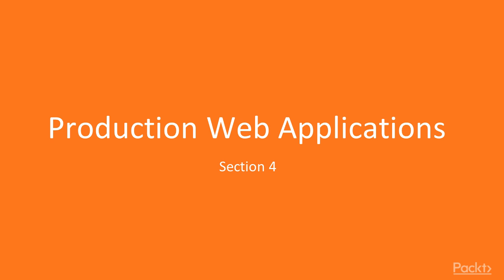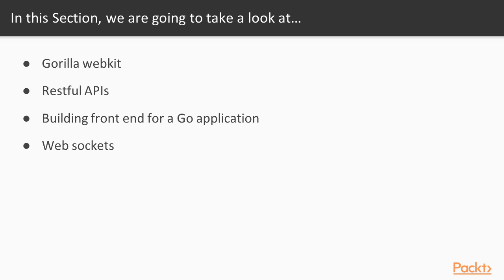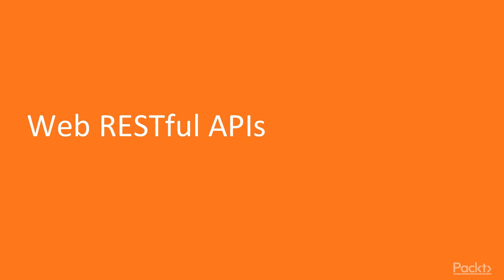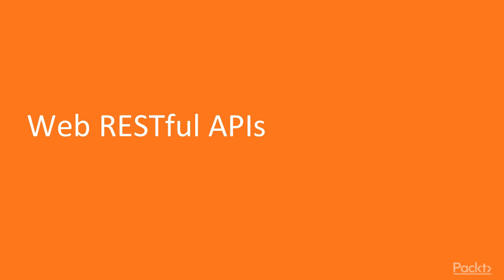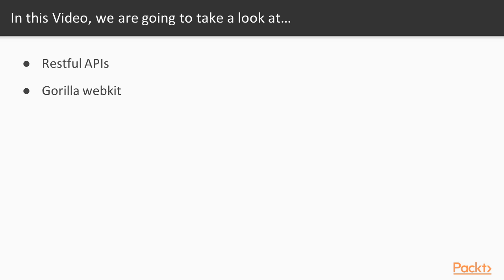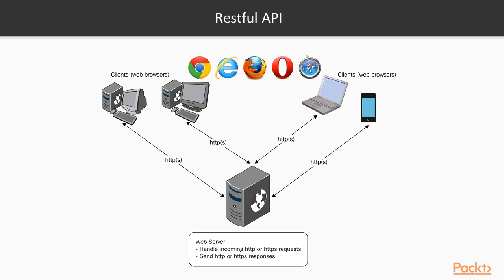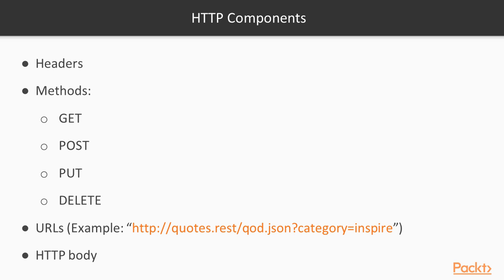Modern Golang Programming : Production Web Applications | packtpub.com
In this section build web applications using powerful 3rd party libraries.
• Web RESTful APIs
• Building Restful API for Your Project
• Building a Front End
• Dino Front End: Template Loops
• Dino Project: Backend
• Websockets: Client Side
• Websockets: Server Side
• Cookies